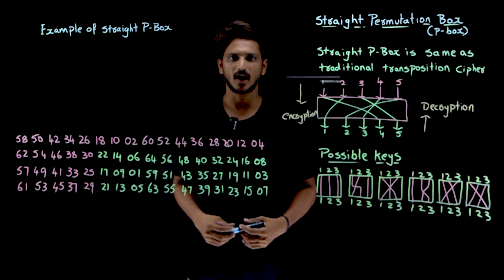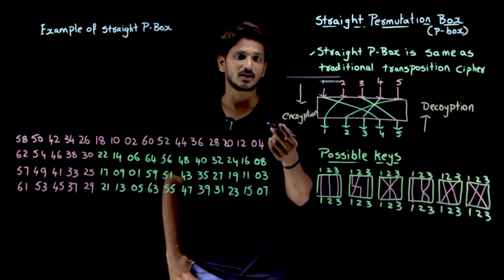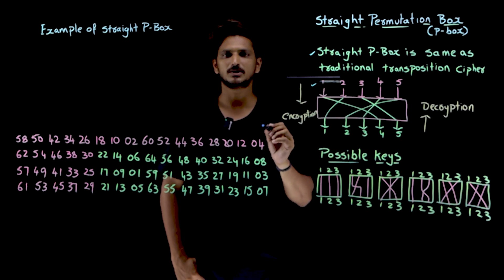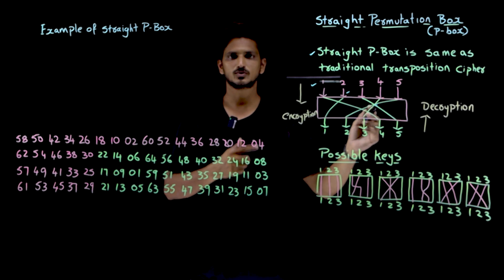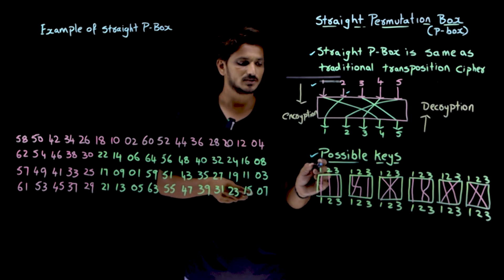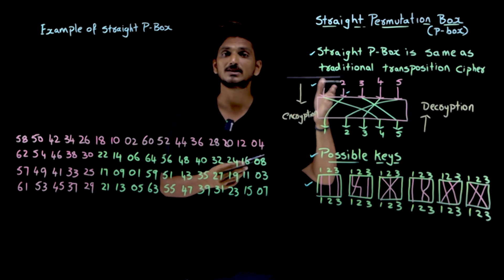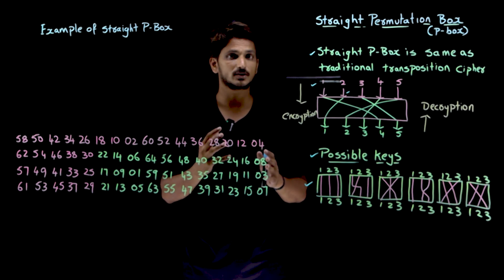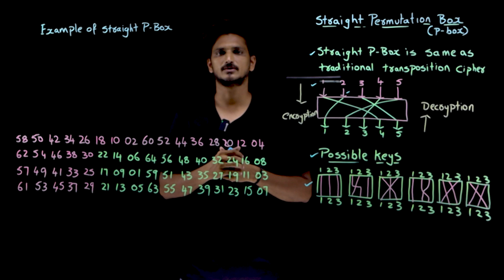Straight Permutation Box (P-Box) || Lesson 19 || Cryptography || Learning Monkey